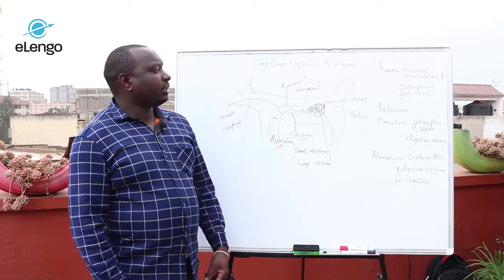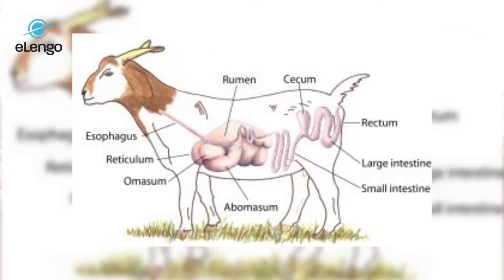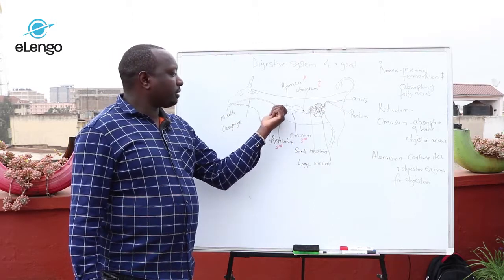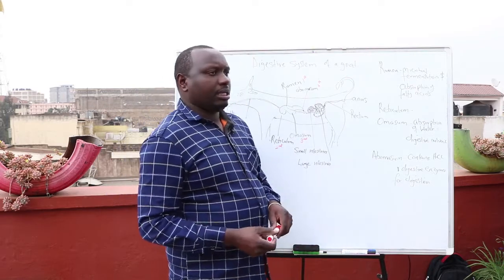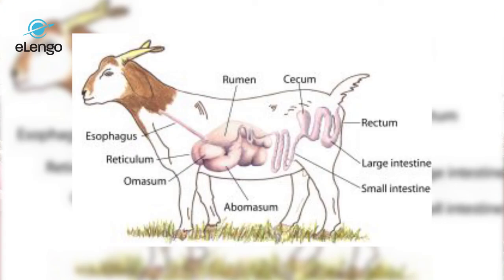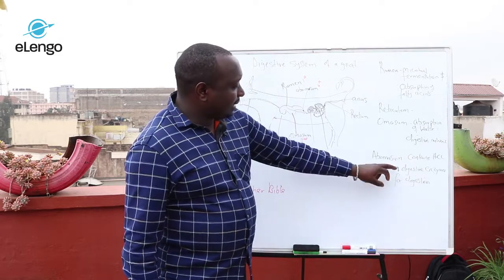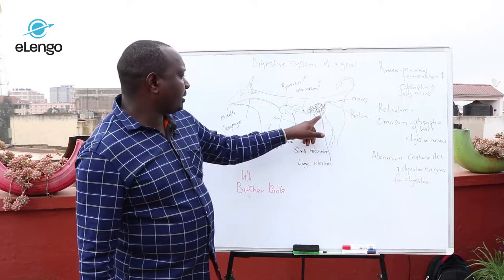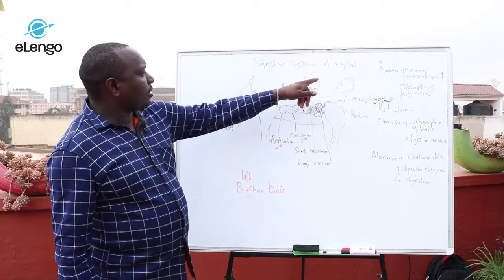Dairy Goat Farming (Lesson 7) - Digestive System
Mature goats are herbivorous ruminant animals. Their digestive tracts consist of the mouth, esophagus, four stomach compartments, small intestine, cecum, and large intestine. Learn about what this means for the dairy goat in this video.